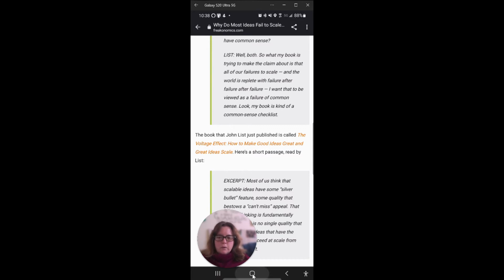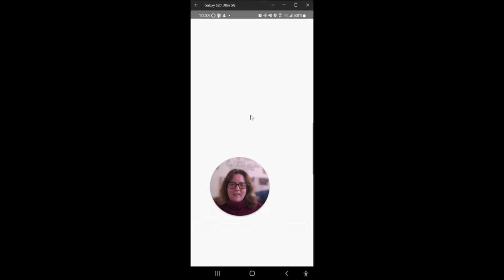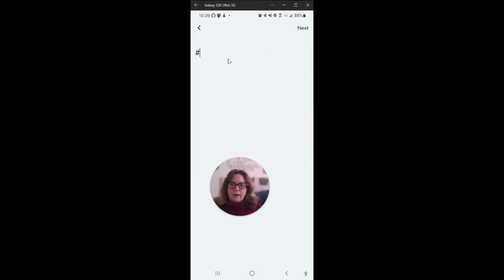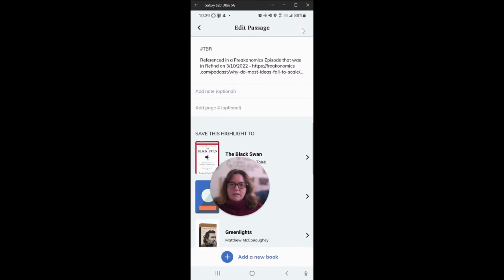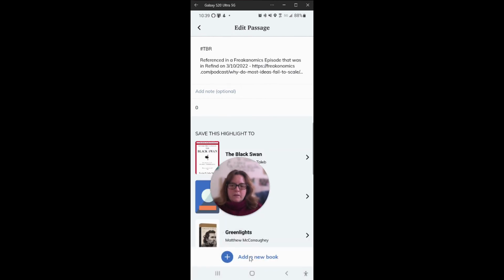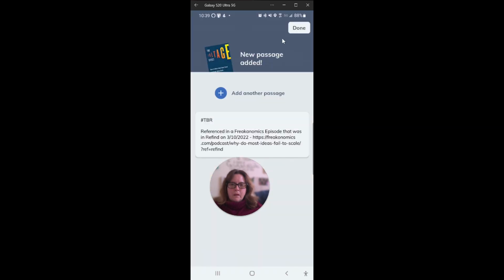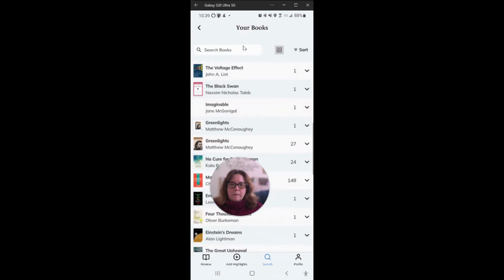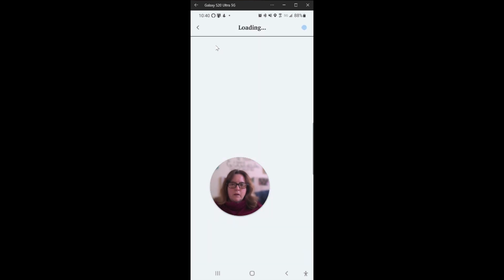Using Readwise to Track what you Want to Read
Readwise has many possible uses beyond just tracking your highlights. I've been using it for a few months now to track the list of books I want to read (my TBR).

Want to learn more about Refind? Join 50k+ smart people on Refind and get 7 new links every day that make you smarter, tailored to your interests, curated from 10k+ sources.

It comes out every Monday morning at 8 a.m. eastern. It's a great way to start your week and I recap everything I published each week.
👍🏼 Join me and thousands of other writers on Medium who create great content - and even earn money doing so.